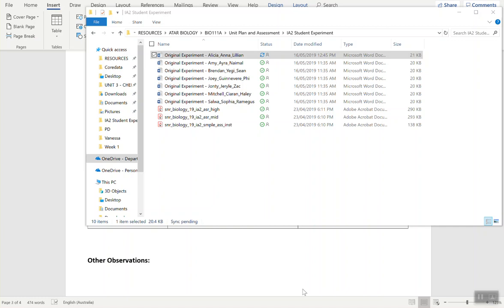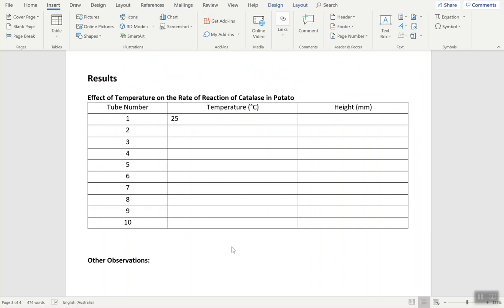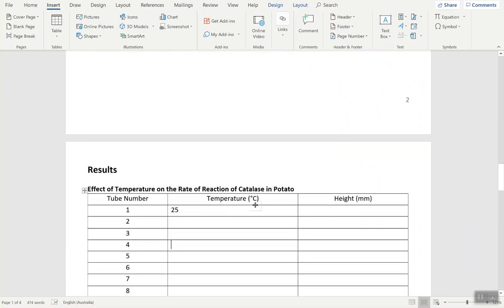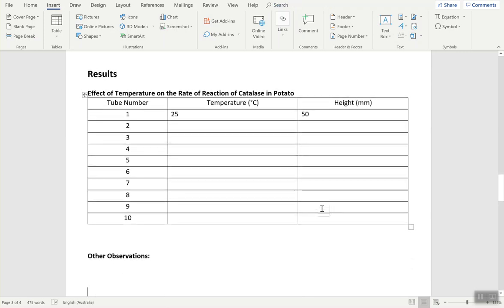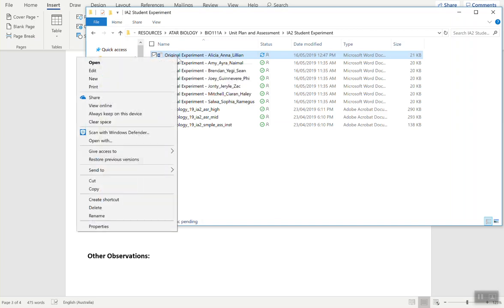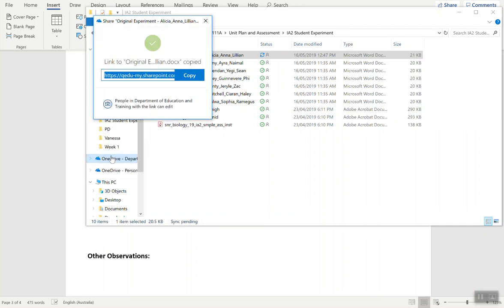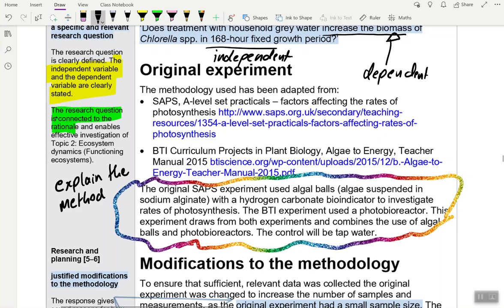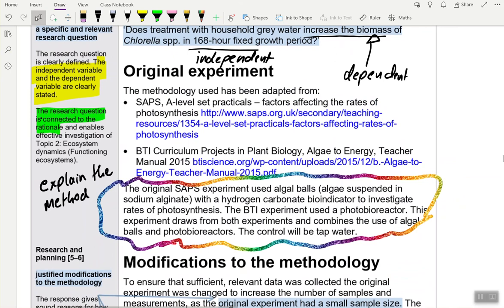Linking Documents to Word to OneDrive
Learning Goal: Students will be able to links on a report that they can share with teachers.